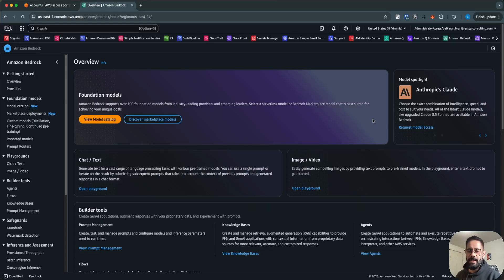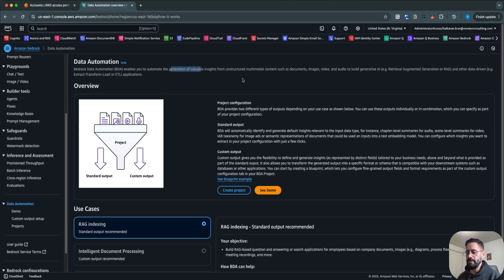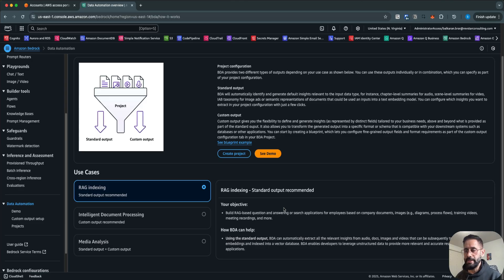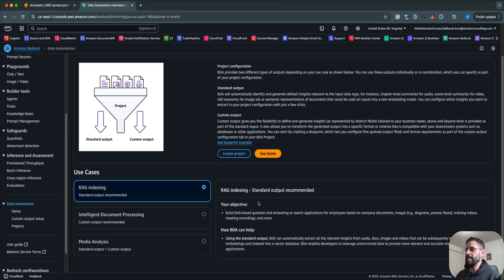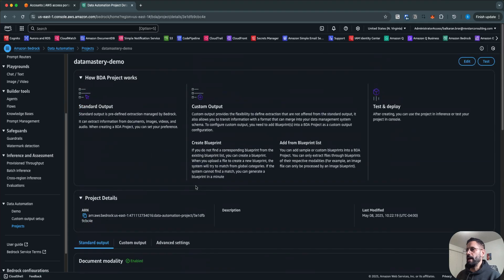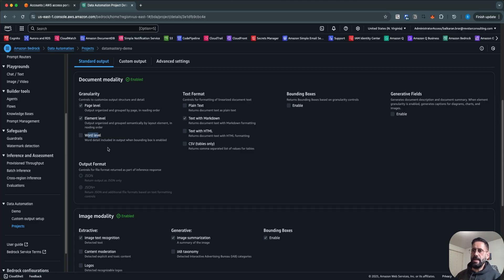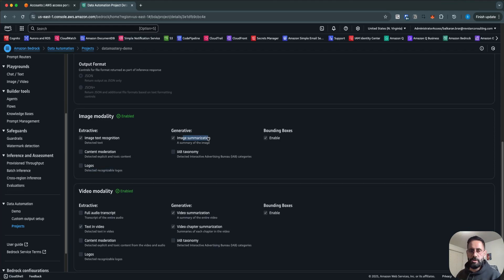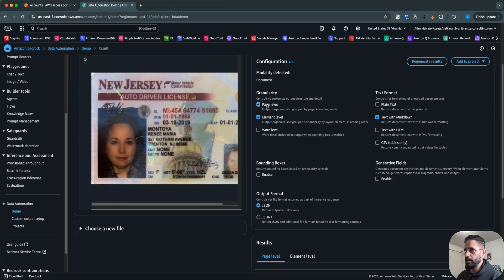How to Automate Unstructured Data Workflows with Amazon Bedrock Data Automation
🚀 Learn how to automate the processing of unstructured, multimodal data using Amazon Bedrock’s Data Automation.

In this step-by-step tutorial, we’ll show you how to:
✅ Automate unstructured data processing—easily manage and analyze diverse content.
✅ Customize outputs with Bedrock’s blueprints and projects to fit your use case.
✅ Integrate seamlessly into your existing data workflows to scale AI applications.
✅ Ensure security and compliance—leverage AWS’s best practices for data protection.

Whether you're dealing with raw text, images, or other unstructured content, Amazon Bedrock Data Automation simplifies your data processing workflows and helps you scale efficiently.